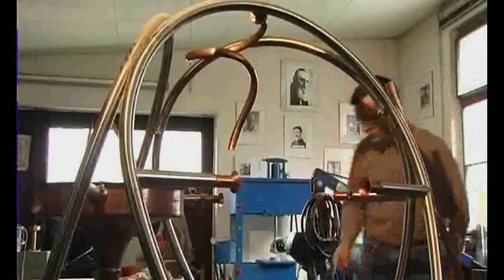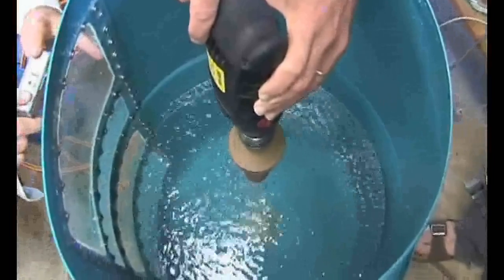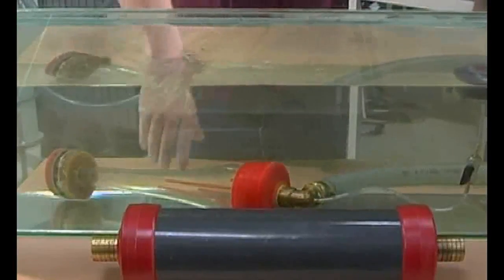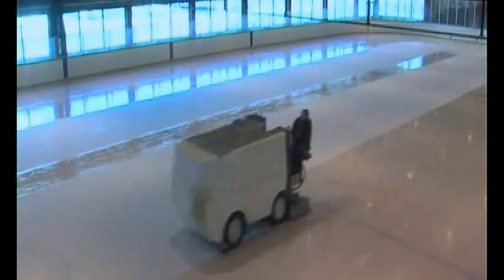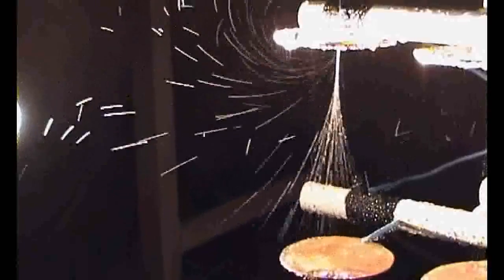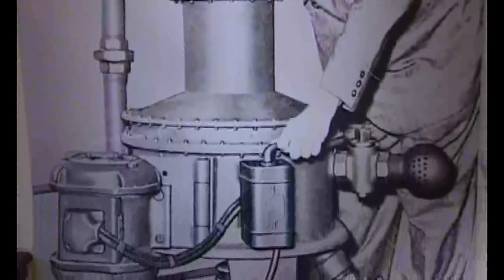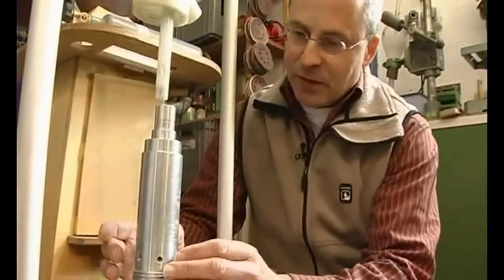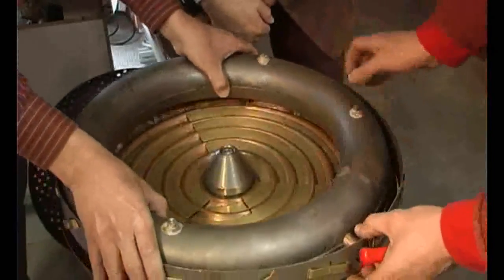[3/5] Viktor Schauberger ~ Comprehend & Copy Nature ~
The first movie about the work and legacy of Viktor Schauberger. A comprehensive study of historical facts, current research, and various practical applications for both technology and the natural world.

The Austrian forester Viktor Schauberger (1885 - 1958) is today considered to be one of the pioneers of modern water research and holistic nature observation. Already during the first half of the 20th century, he warned insistently against the consequences of unrestricted exploitation of the environment. As an alternative, he propagated a radical rethinking of our attitudes towards nature, and the development of completely new methods of energy production that are in harmony with nature. He formulated his so-called "C & C" Principle: to Comprehend and Copy Nature!

The applications of his ideas and his inventions include devices for qualitative water refinement (the creation of "living water"), spiral water pipes that reduce friction, river regulation in accordance with natural water flow, and the generation of energy from air and water using nature's own principles of motion based on suction and inward spiral movement -- the "Implosion" Principle.

"Properties Of Water" "Natural Spring Water" "Daniel Vitalis" "David Wolfe" "Masaru Emoto" "Viktor Schauberger" Goethe "Natural Cures" Vitality Hydration "water vortex" implosion free energy cavitation waterfuel zero fossil fuel anti-oil Nature Power "free energy"